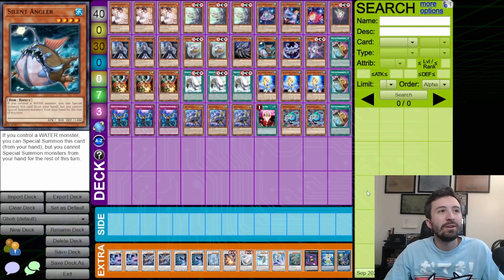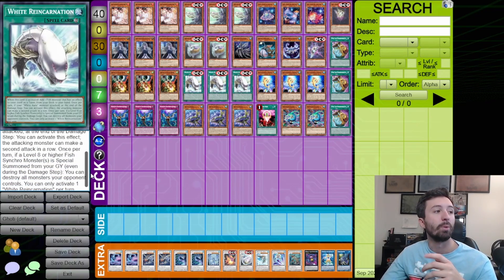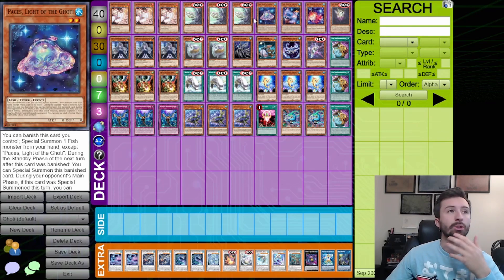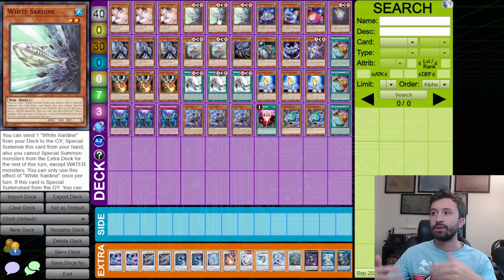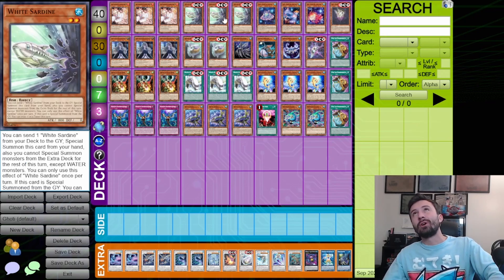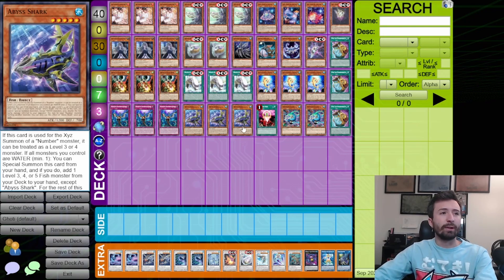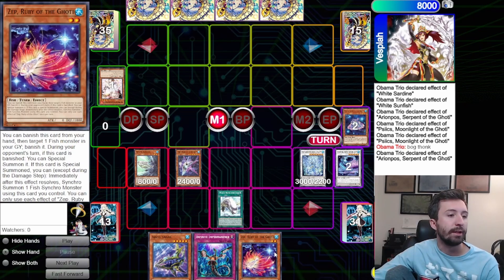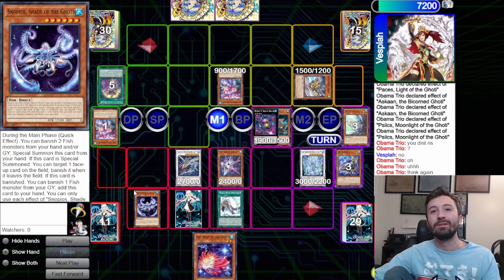UPDATED GHOTI DECK PROFILE + THEORY + REPLAY!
Socials Below!